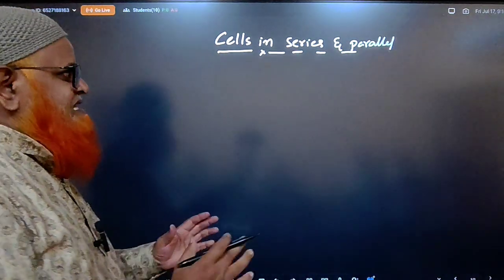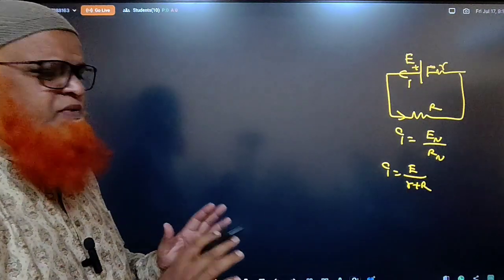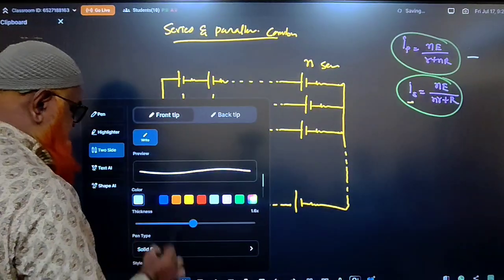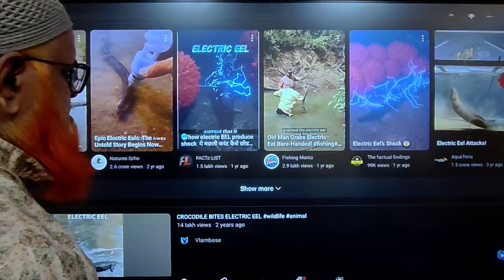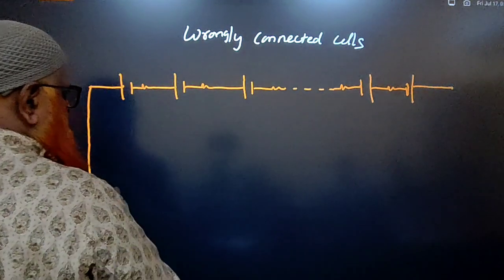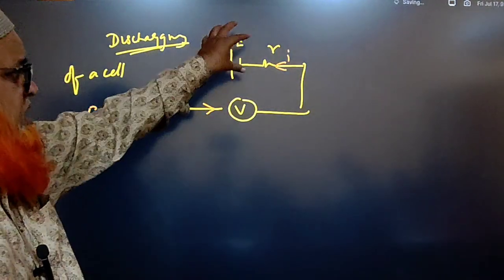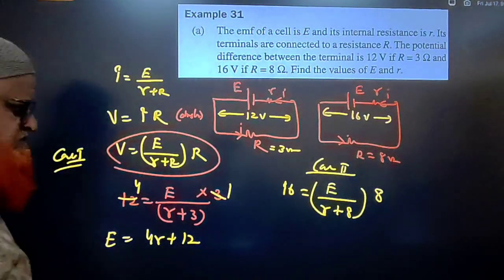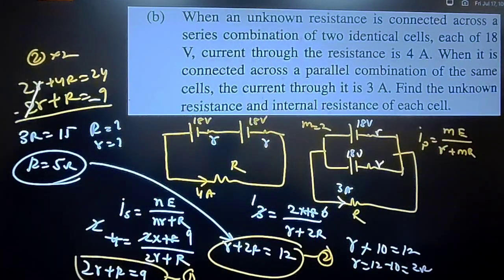Cells in series and Parallel | NEET | JEE MAINS